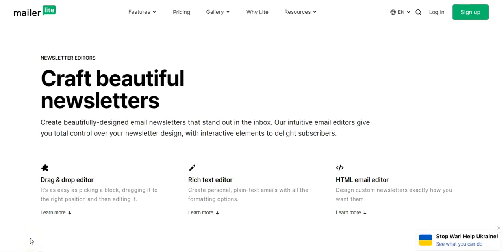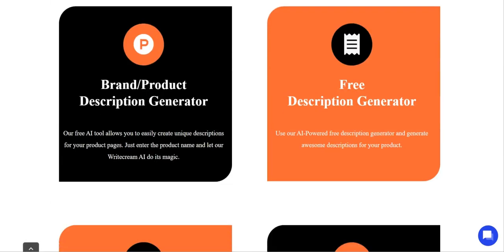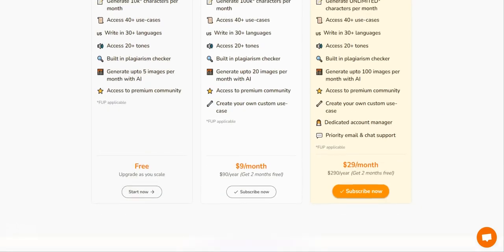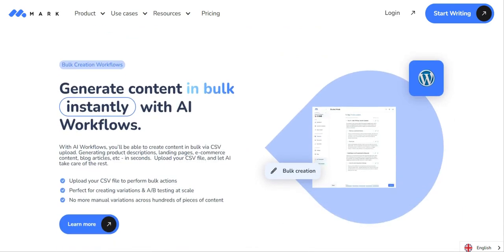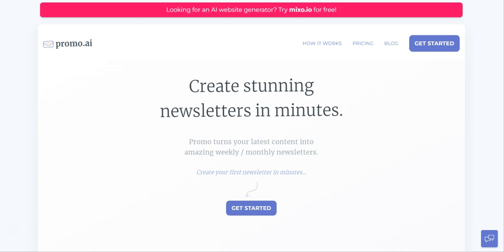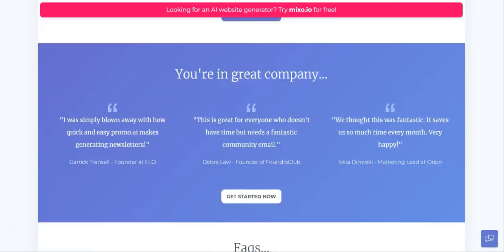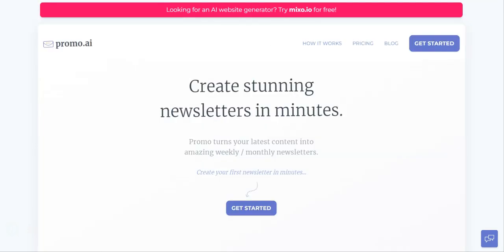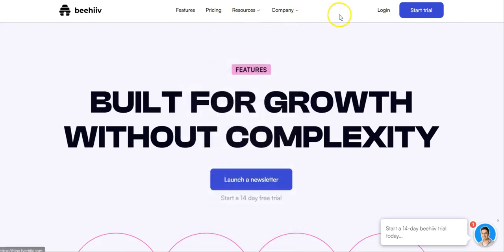Start a Profitable Newsletter Business in 30 Days | Day 12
In this episode we showcase a range of free or and paid AI TOOLS you can use to start and grow your newsletter. Is a newsletter business the best online business model in 2023? A lot of people out there are saying so. In THIS free training we take you through the first 30 days of setting up this business using AI tools to help speed up the process.